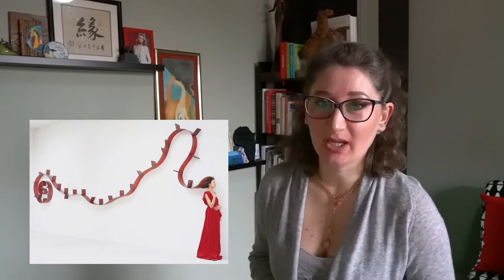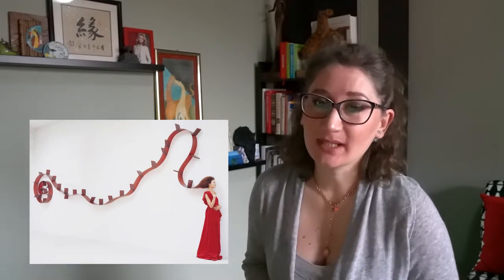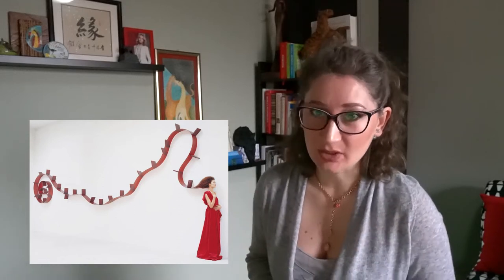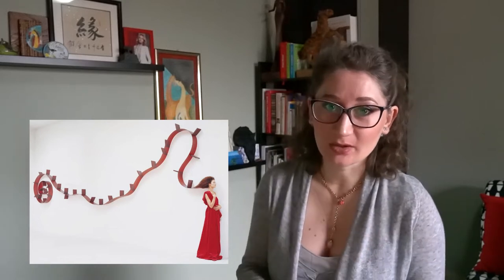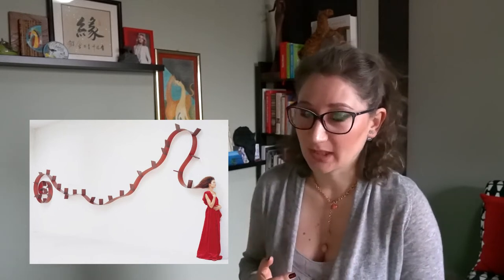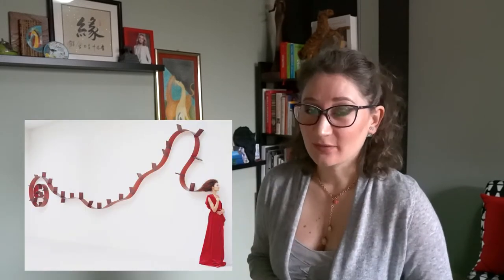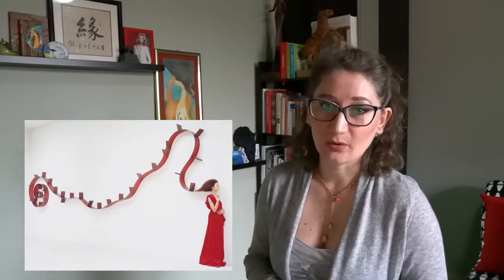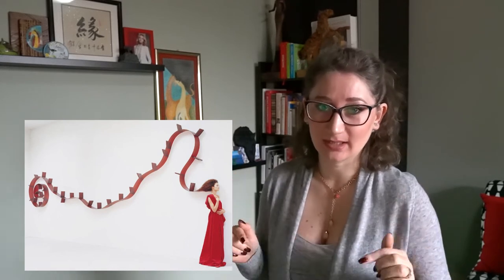DESIGN OBJECTS - The library Bookworm (1993) from KARTELL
Ron Arad, already famous among designers based in London, has created in his laboratory several unique pieces made from recycled materials. He was the one with visionary mind, developing the design of this alternative snake-shaped modular library.

The library Bookworm is the result of his many experiments working with steel plates. The Italian design company Kartell, being a pioneer in the world of design objects and innovative technologies, took immediate interest in this item, and in 1994 put it into production line by using a special thermoplastic polymer, proposing directly in several colors, without compromising its resistance, stability, and functionality.

The positive reaction of the public allowed the producer company to release this article in many colors and several sizes, making it customized. Today we will find this library available in three sizes (3.2m, 5.2m and 8.2m), bi-colored (Black/Metallic Gold) or monochrome (Wine Red, Cobalt Blue, Aluminum, Black and Matt White). Each element of this sinuous library is fixed to the wall and can carry up to 10 kg.

The Book Library has vastly conquered its space in our hearts and in the eyes of design lovers around the world, becoming internationally recognizable icon of its times.